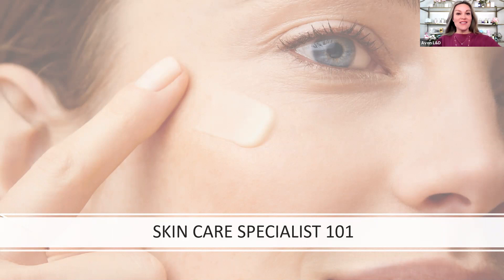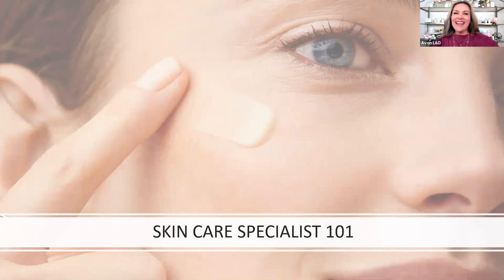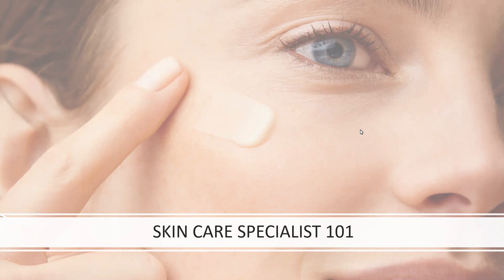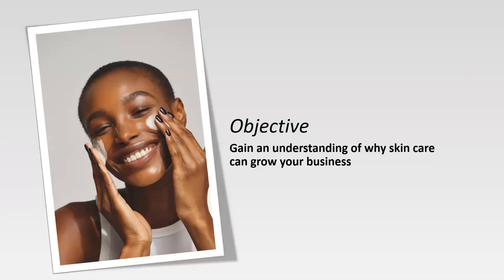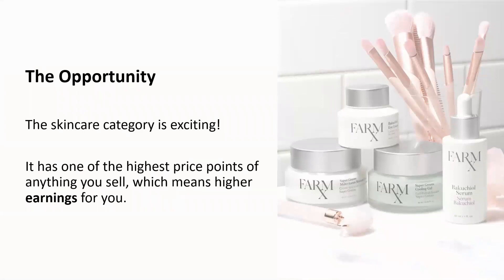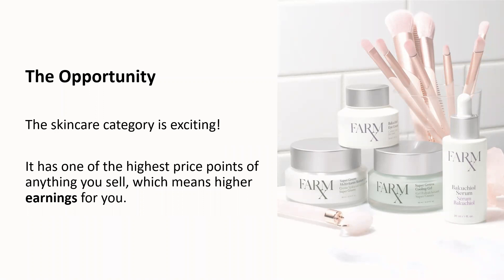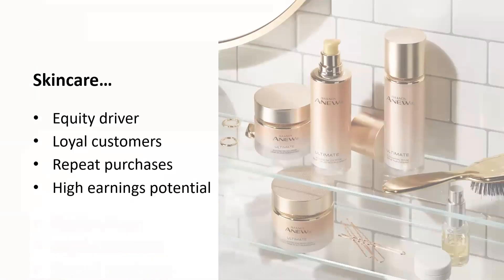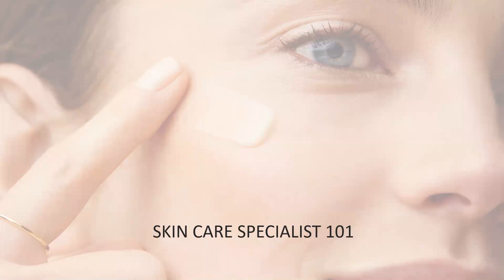Skin Care as a Business